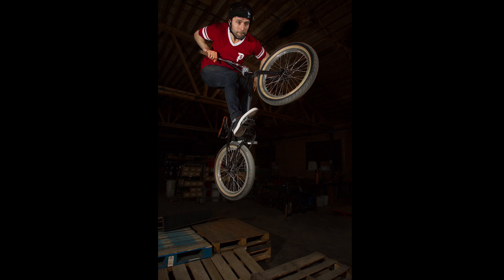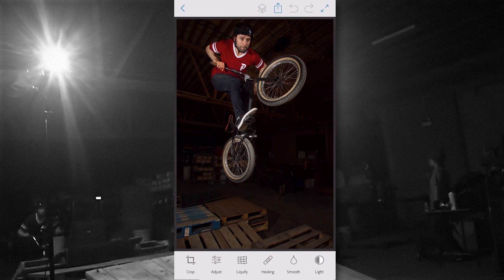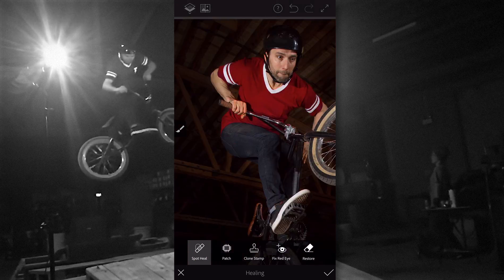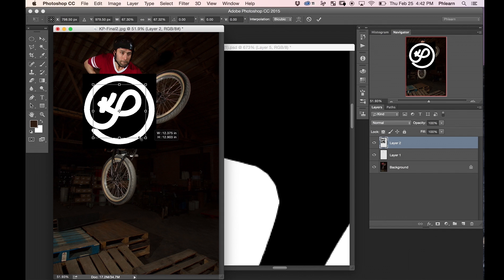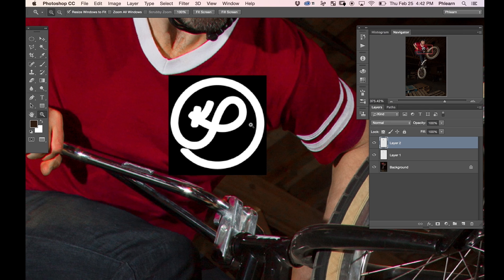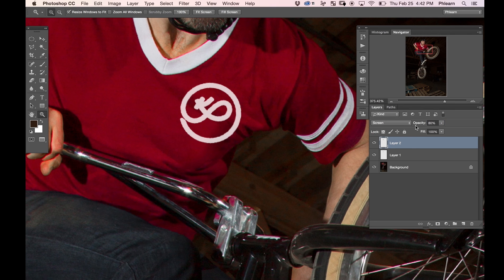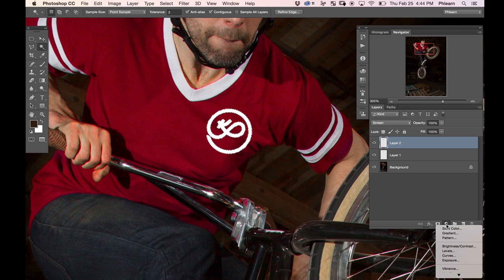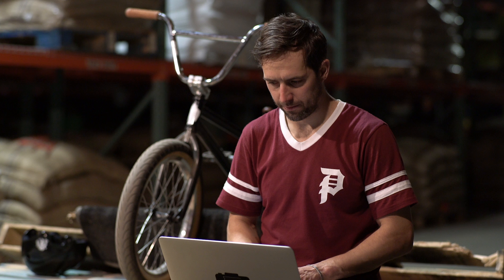Swap a Logo With Your Own Using Photoshop Fix and Photoshop CC | Adobe Photoshop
Use Photoshop Fix to remove a logo in a photo with the swipe of a finger, and then pop in your own logo using layers in Photoshop CC.